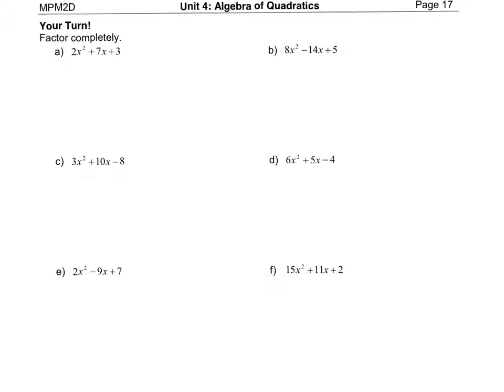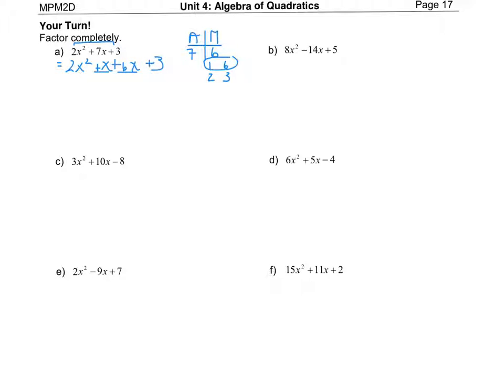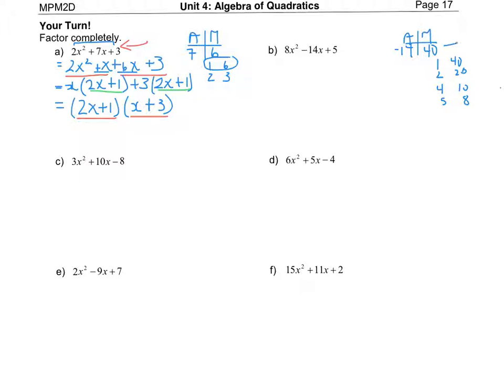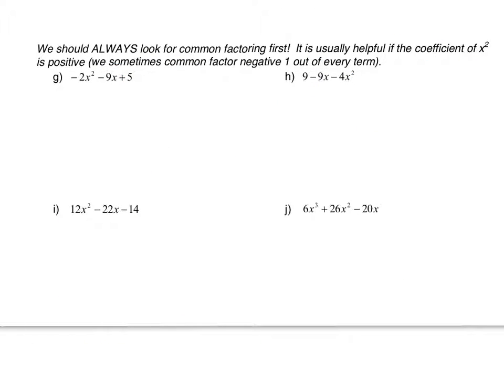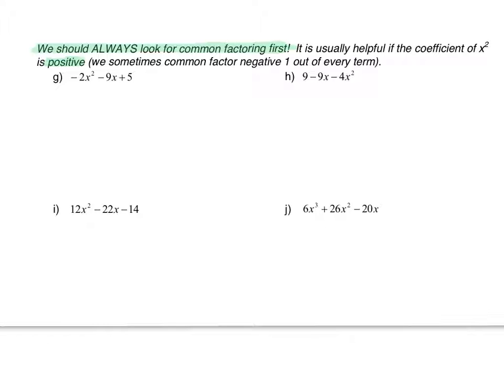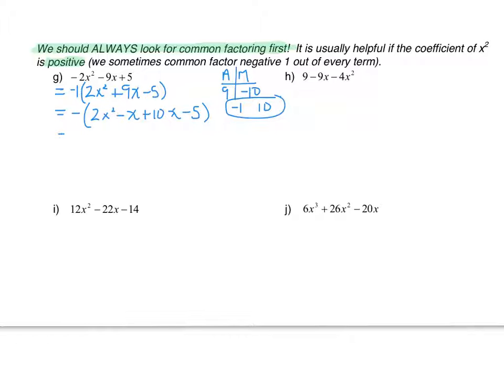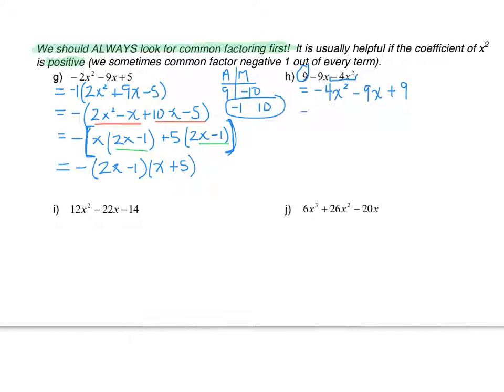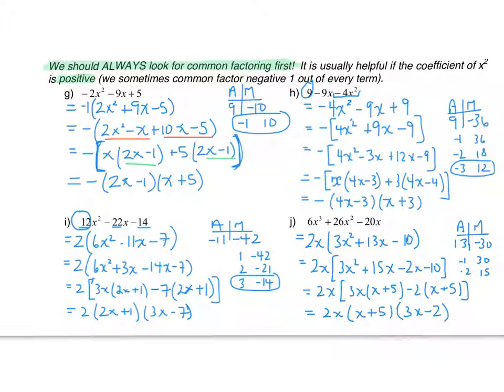4.9B Factoring Tricky Trinomials